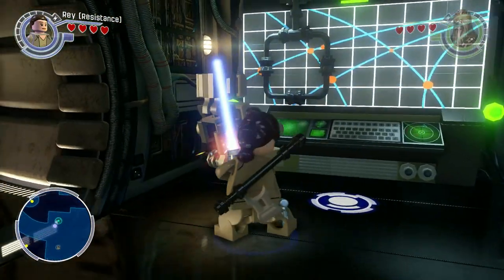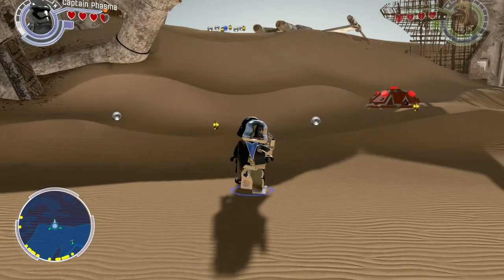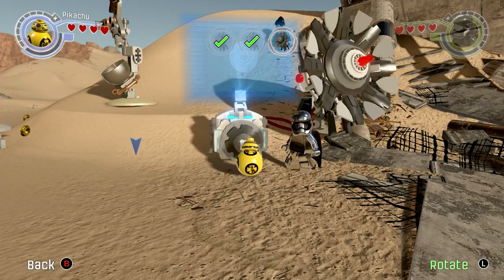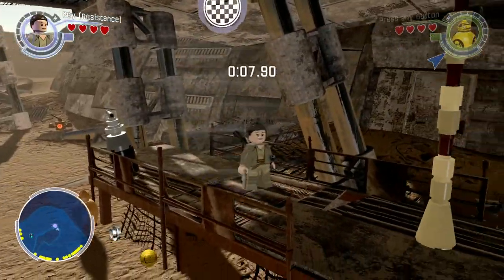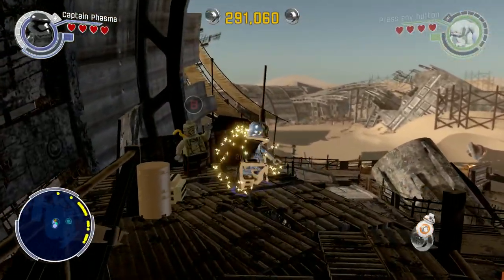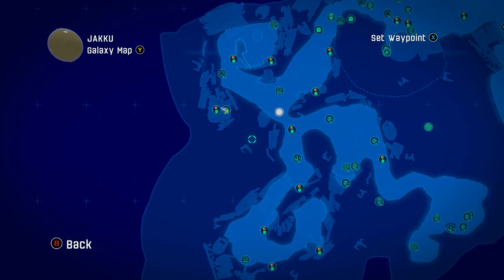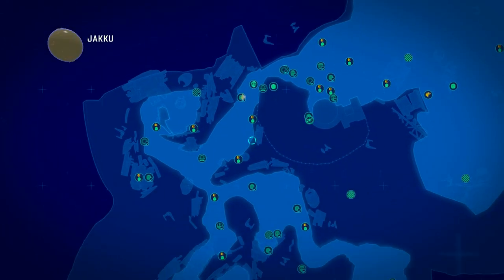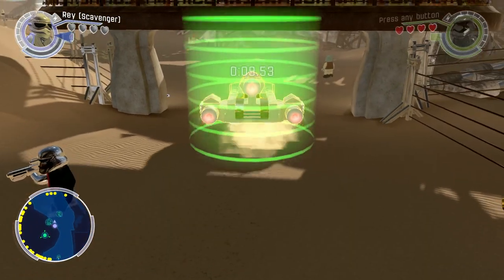Scavenge - Lego Star Wars The Force Awakens